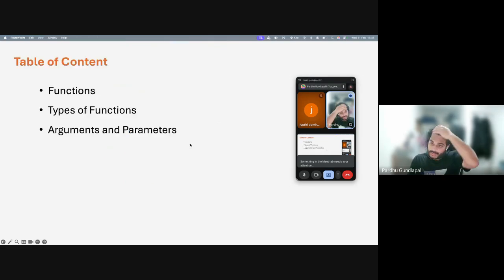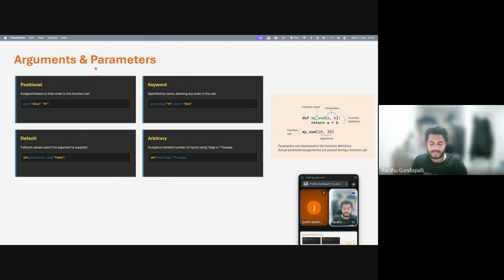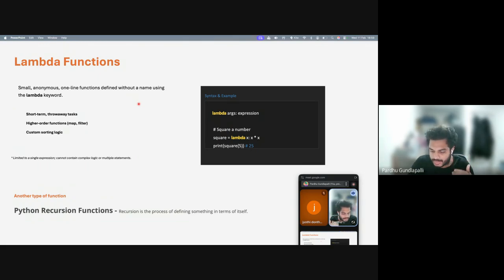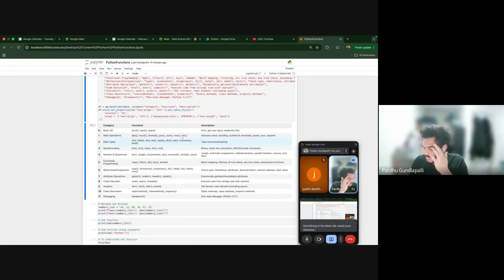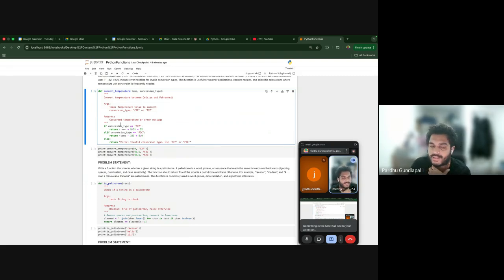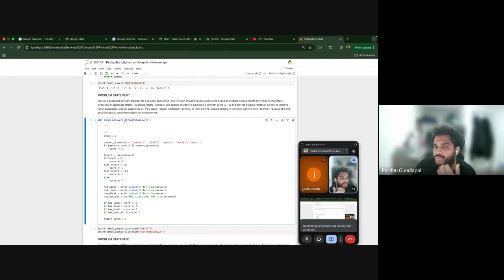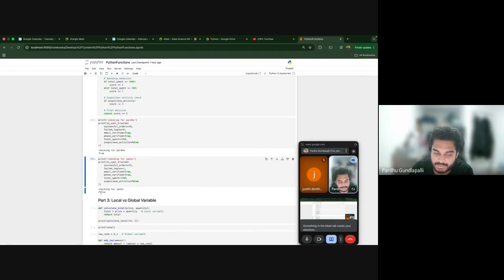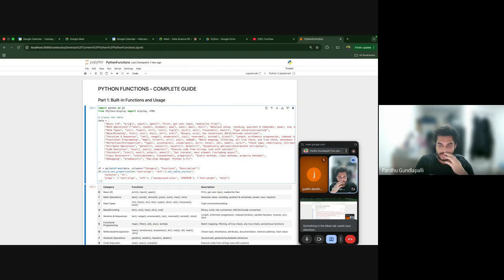Python Functions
Welcome to this video! In this content, I share practical insights, real-world examples, and step-by-step explanations designed to help you understand the topic in a clear and structured way. Whether you are a beginner exploring this area for the first time or someone looking to strengthen existing knowledge, this video aims to provide value through simple explanations and actionable learning.

You will see how concepts are applied in realistic scenarios, along with tips, best practices, and common mistakes to avoid. I focus on explaining not just what to do, but why it works, so you can confidently apply these ideas in your own projects, studies, or professional work. The goal is to make learning efficient, practical, and easy to follow.

I regularly upload videos focused on learning, real-world applications, and skill development to help you grow continuously.

I actively review comments and try to respond when possible, and your input helps shape future content.